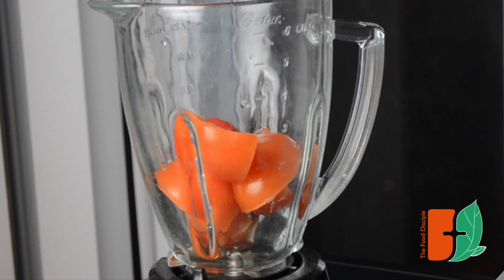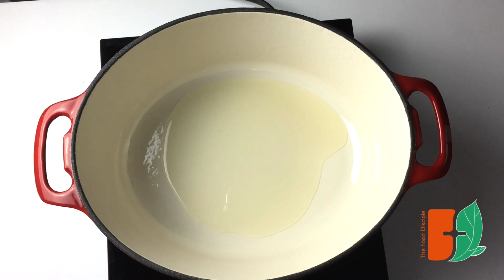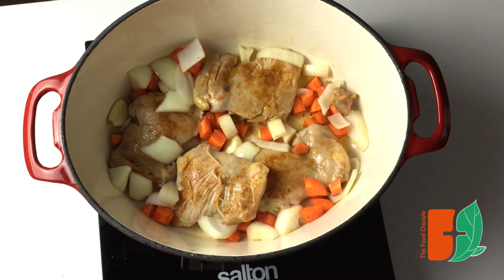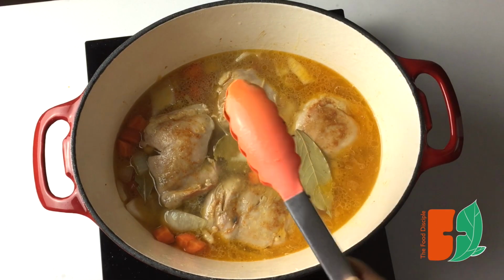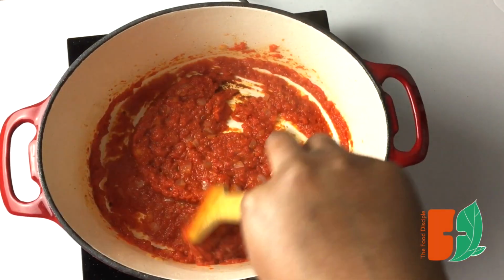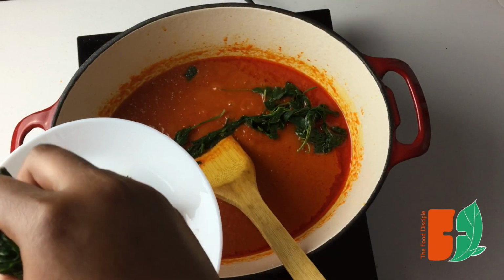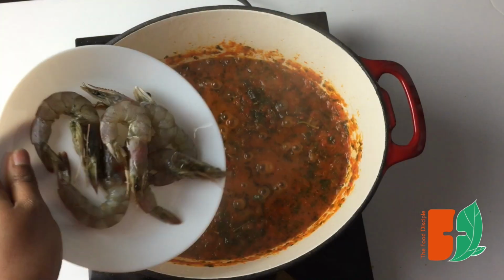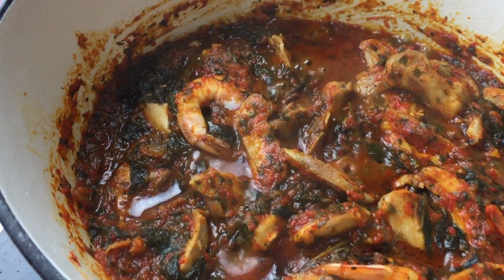How to make Vegetable Stew- Jute Leaves/Ewedu/Lalo/Molokhai Leaves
Rich in Fiber, Vitamins with Natural Beauty Enhancement, Jute leaves should definitely be in your diet!
Jute Leaves is used across many regions in world in various dishes, I have perfectly incorporated it in this delicious stew recipe that should be next on your dinner table.

To get this complete recipe with measurements and instructions, check out my

New Day by Ikson @ikson